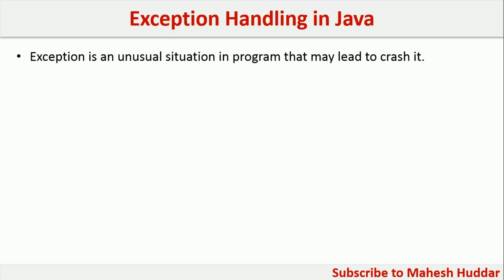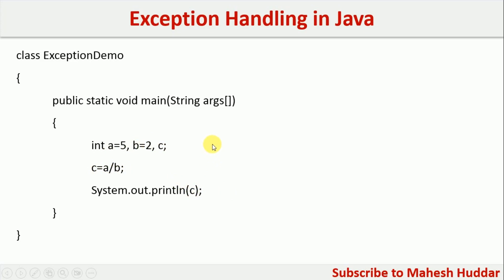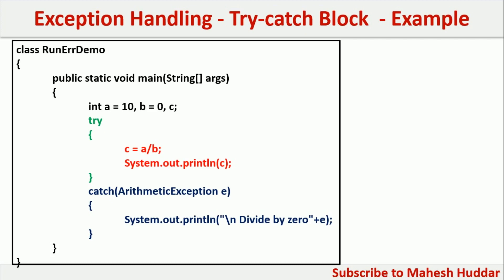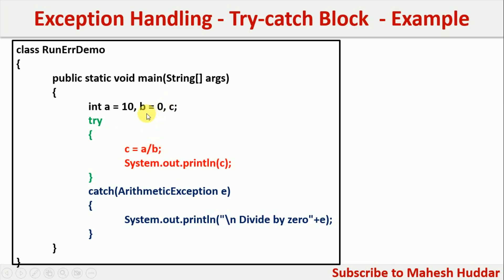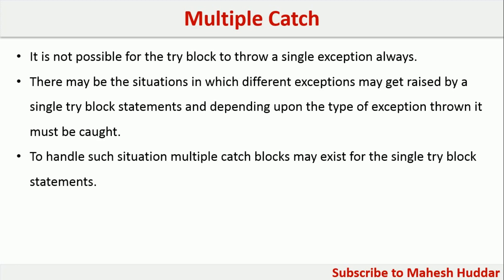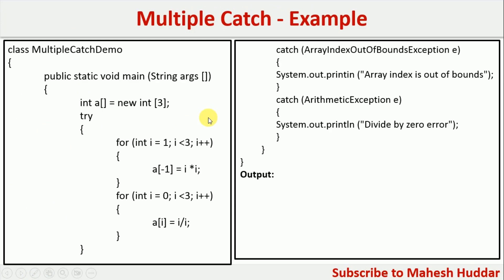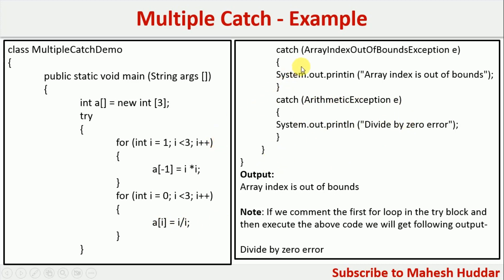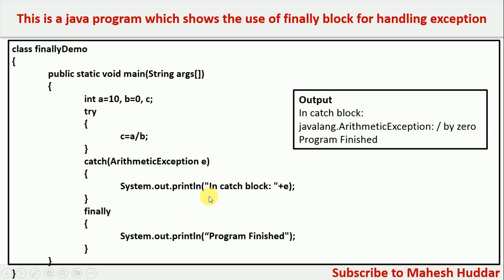How to handle Exception in Java try Catch Blocks Multiple Catch Blocks Finally Block Mahesh Huddar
How to handle Exceptions in Java | Handle Exceptions in Java using try Catch Blocks | How to Use Multiple Catch Blocks in Java | How to use Finally Block in Java by Mahesh Huddar